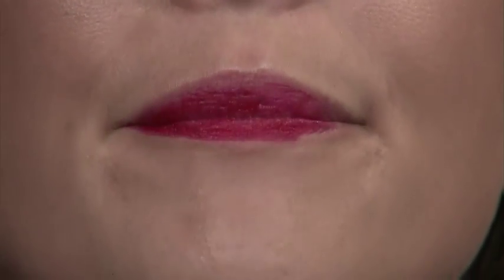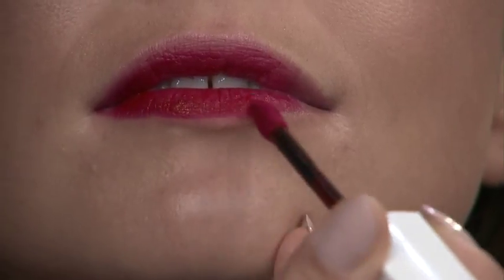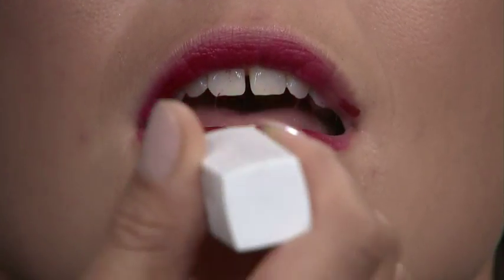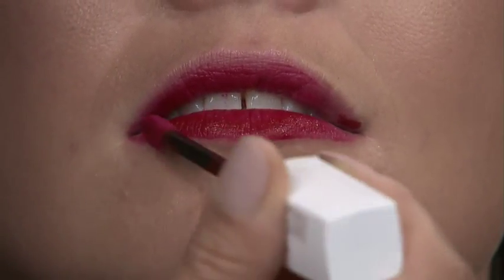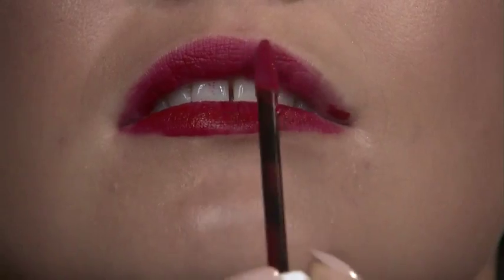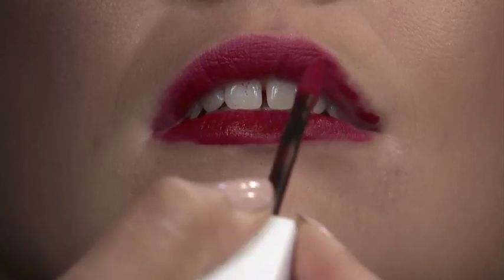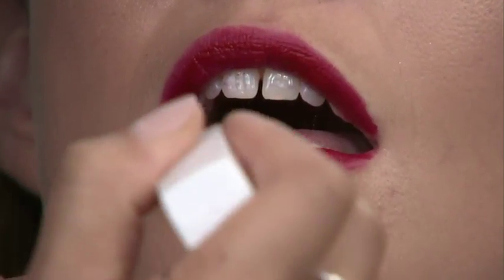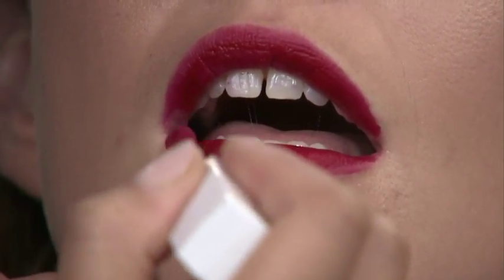How to make your holiday red lipstick last all night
Beauty expert, Grace Lee, shares her secrets for long-wearing red lips, perfect to pair with your holiday party dress.